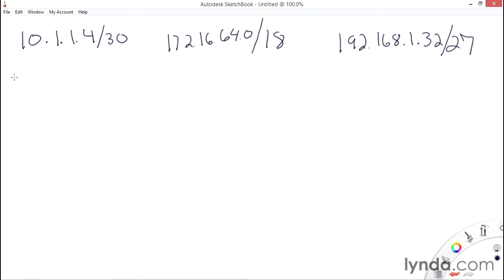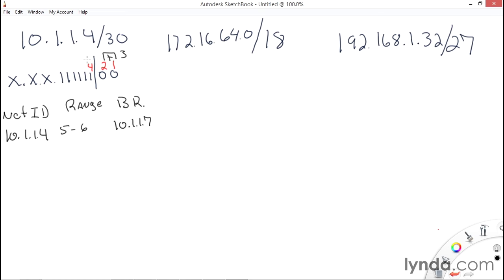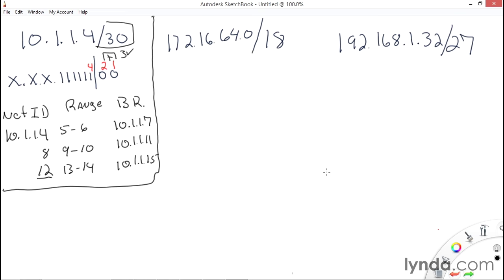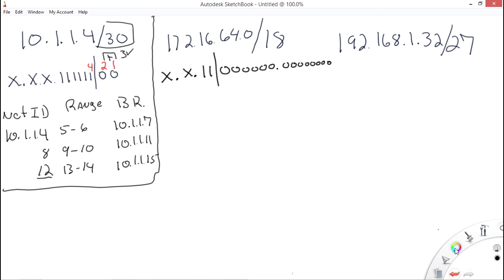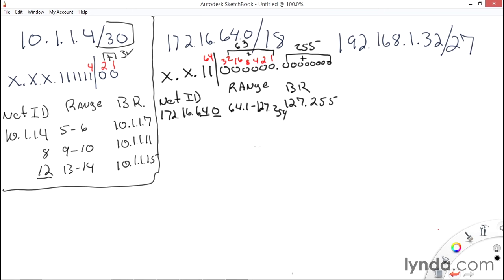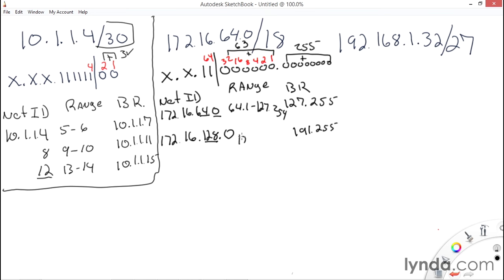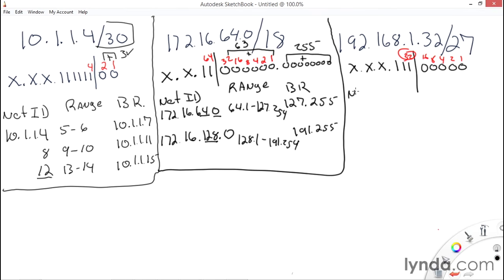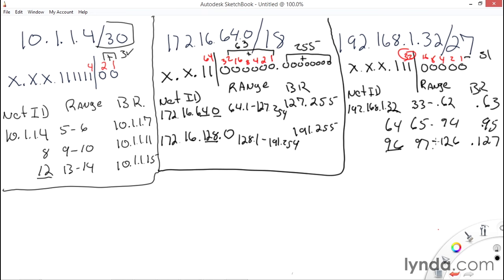Cisco-Certified Examples of easy subnetting part 19